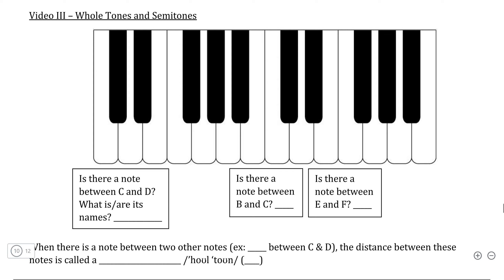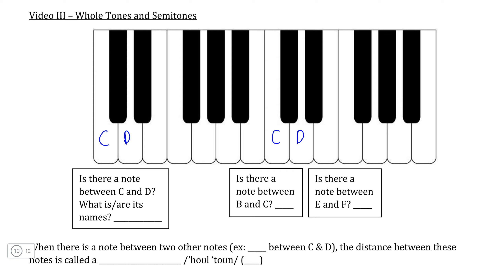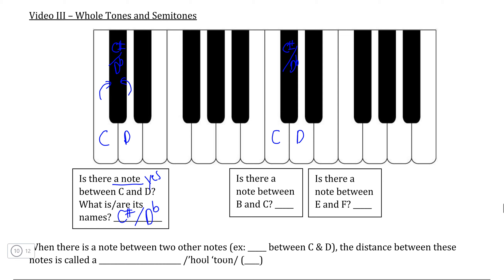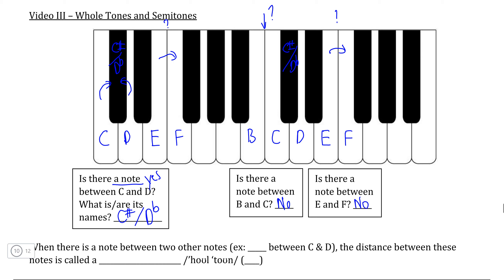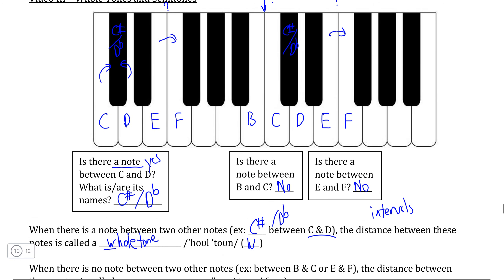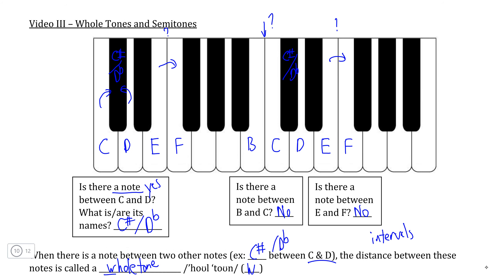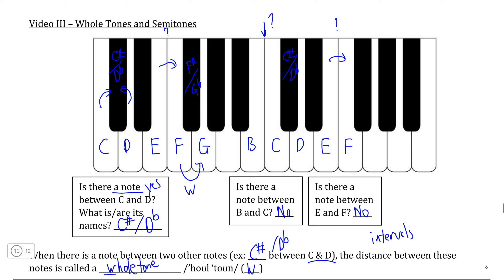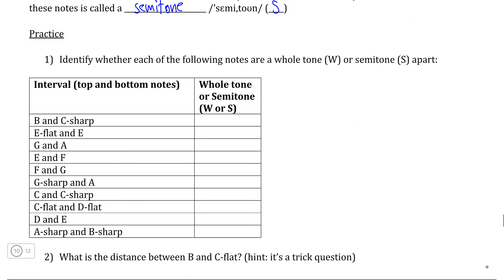Reading Music III, Video III - Whole Tones and Semitones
Instructional video introducing the difference between whole tones and semitones and how to identify them using the piano.